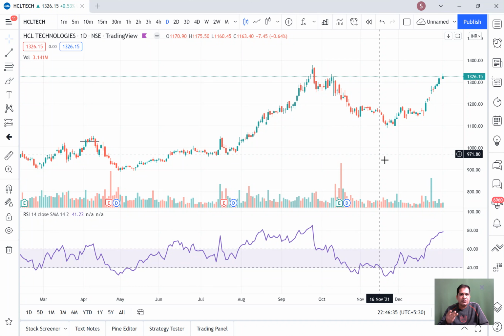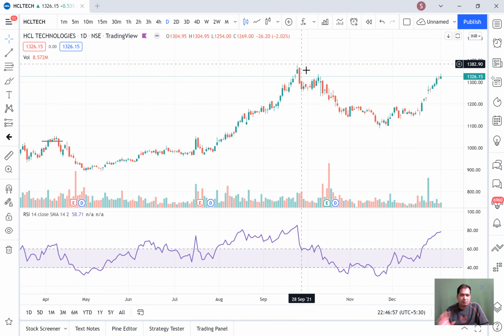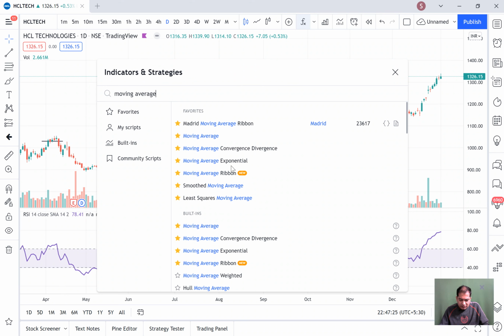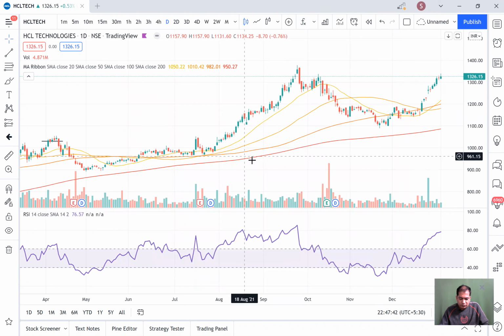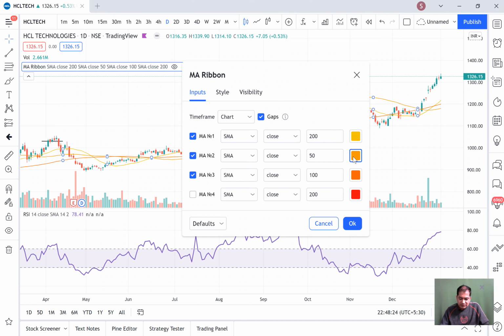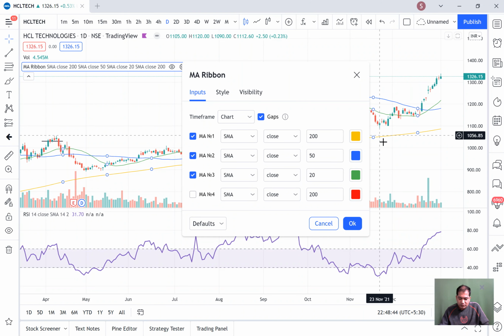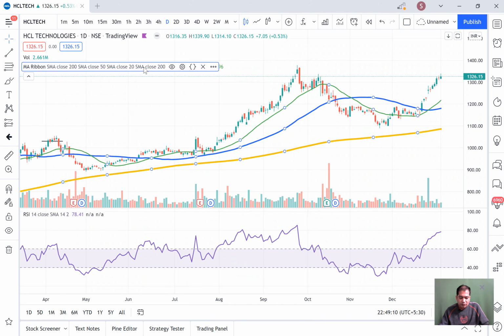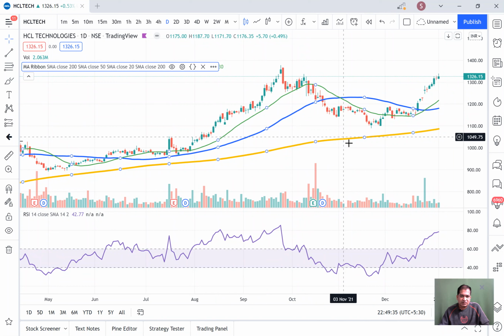Moving Average Ribbon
Moving Average Ribbon To Bypass the Indicator Limit on Free Version of Trading View